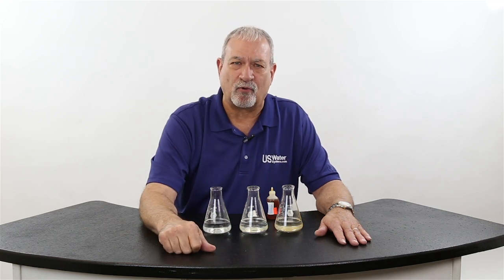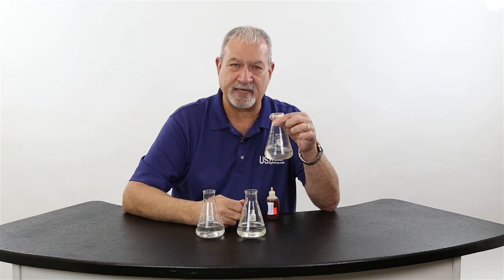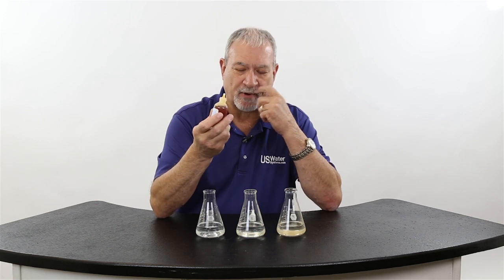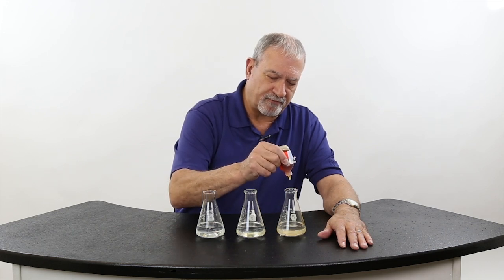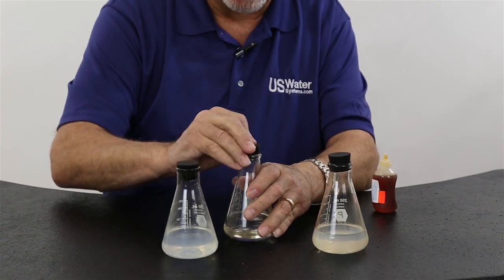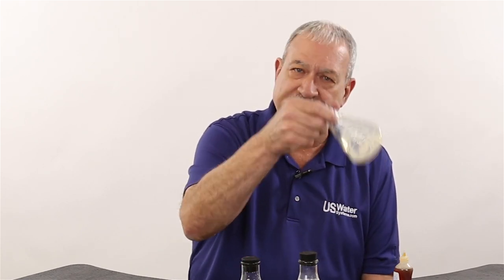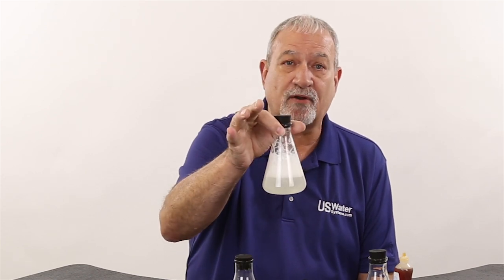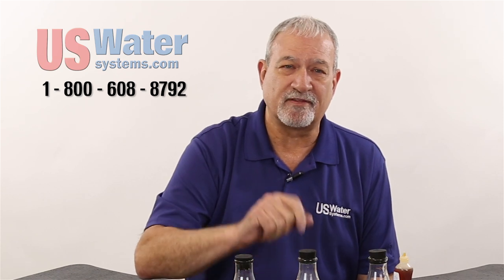Water Softener vs Salt Free Water Conditioner. What is the difference?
Even now, many companies are misleading by telling you there is such a thing as a Salt Free Water Softener. Mark Timmons - The Water Doctor - compares the two and sets the record straight.